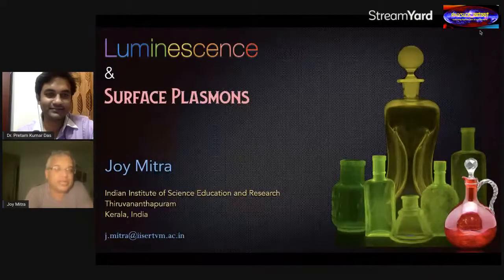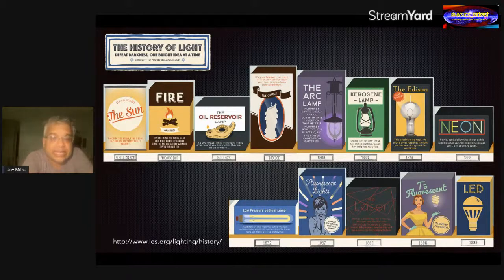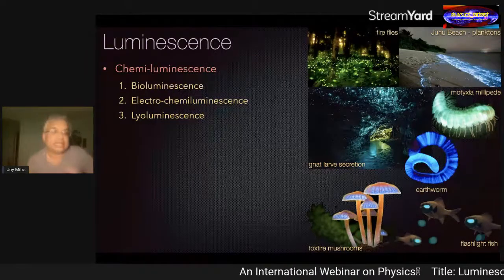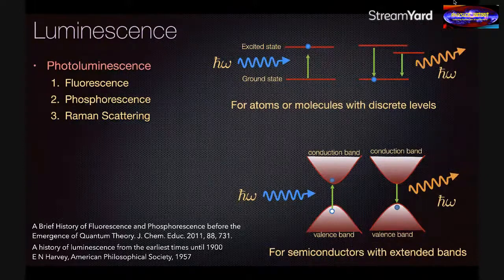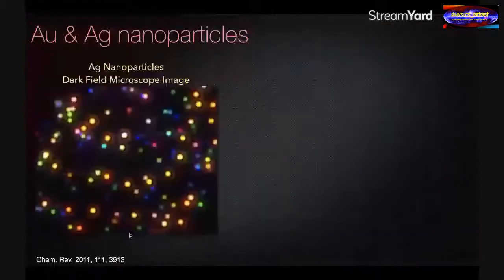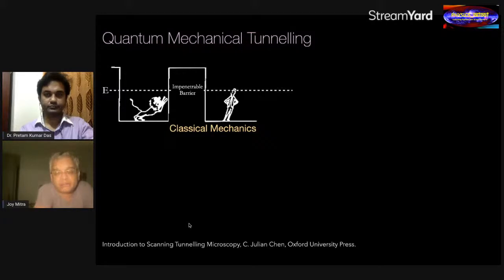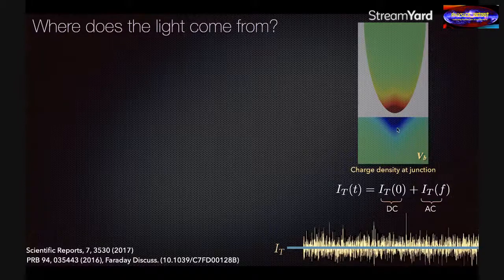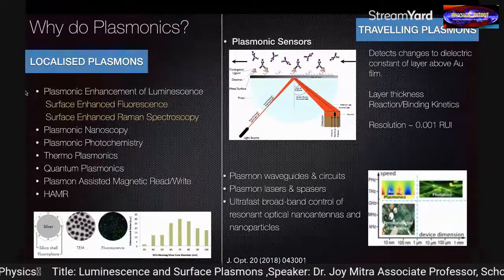International Physics Webinar_238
Title: Luminescence and Surface Plasmons

Speaker: Dr. Joy Mitra
Associate Professor,
School of PhysicsIISER - Thiruvananthapuram Kerala, India.

Host:  Dr. Pretam Kumar DasAssociate ProfessorDepartment of Physics,Pabna University of Science and Technology,
Pabna, Bangladesh.